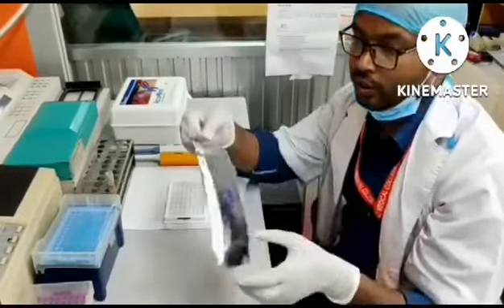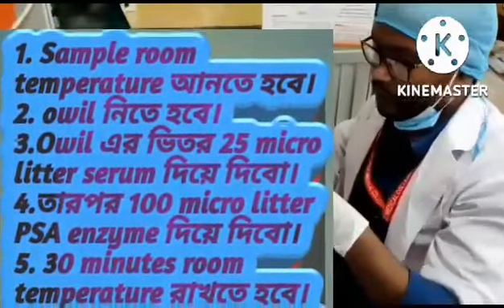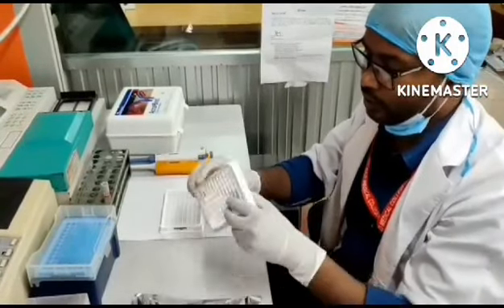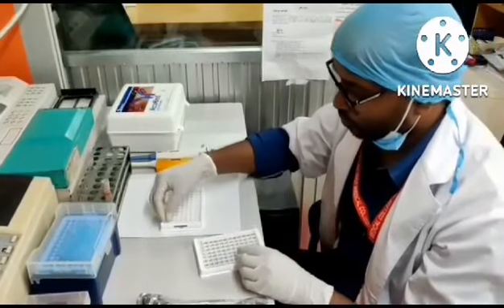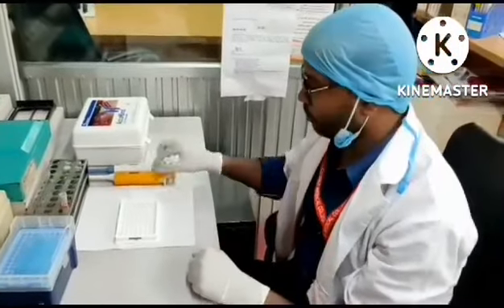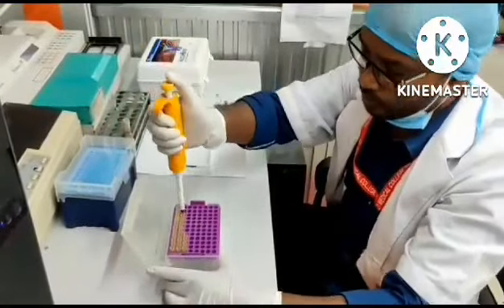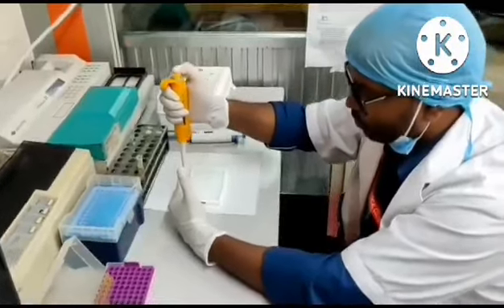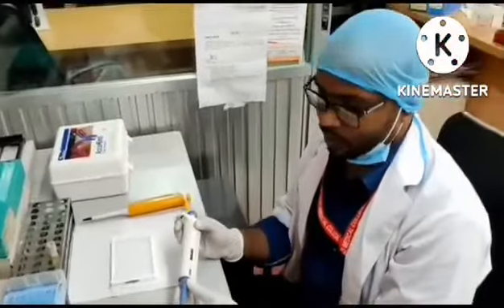PSA Elisa test procedure in Bangla. Prostatic Specific Antigen (PSA) Test. Elissa Test.